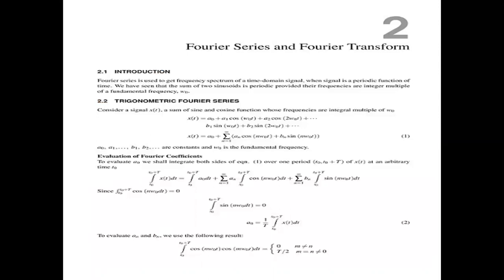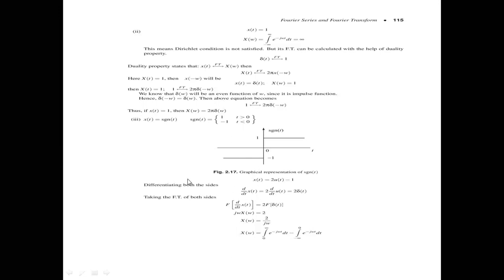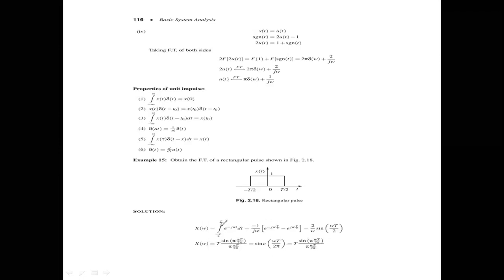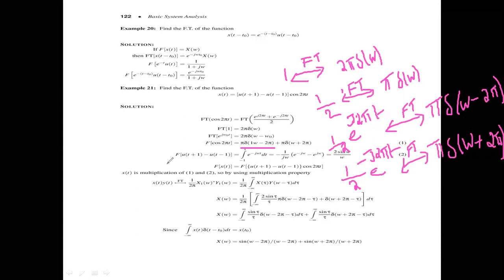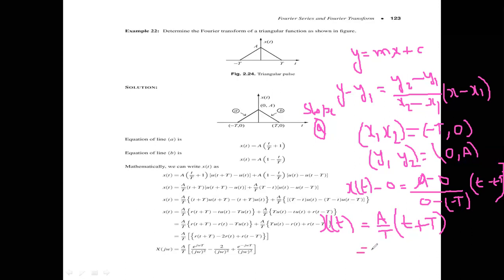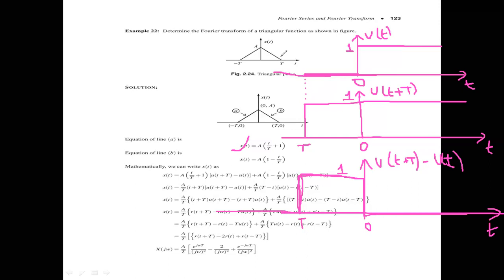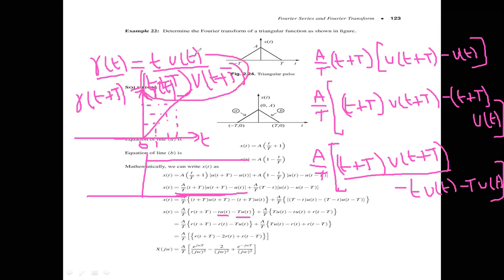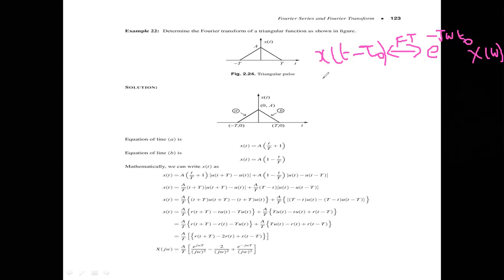Inverse Fourier Transform Examples-2 SS By NVS